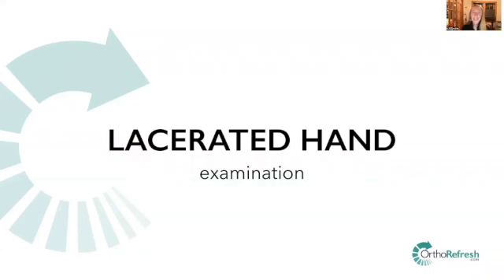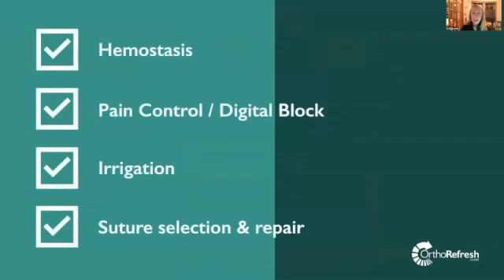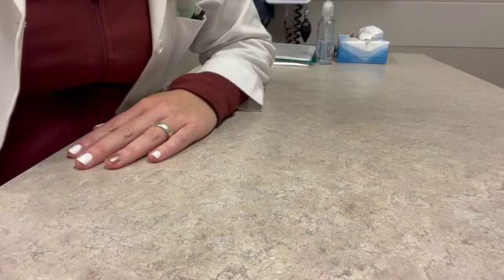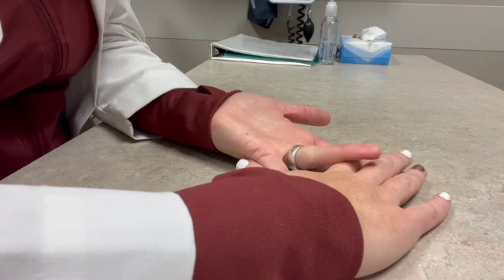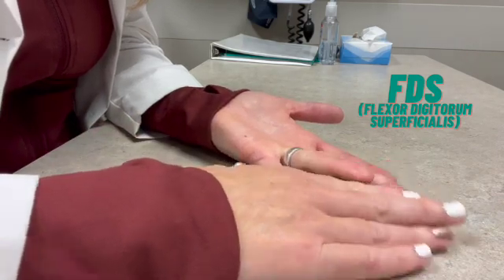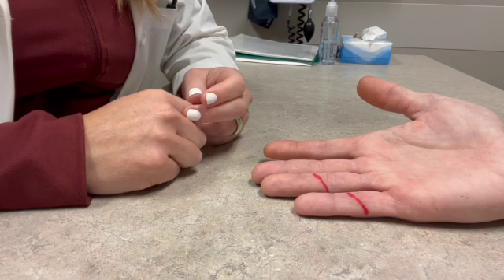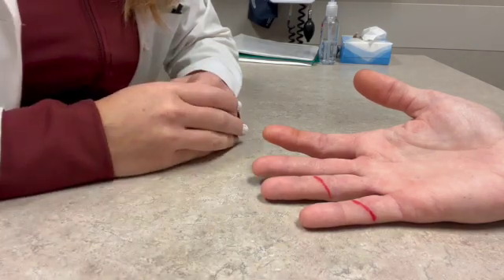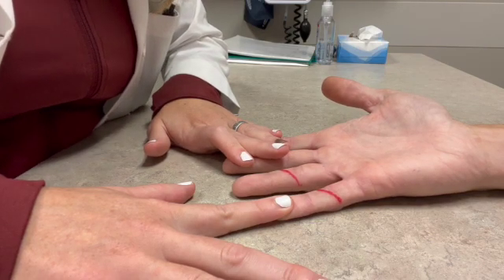How to examine a cut finger - Evaluation and Treatment of the Lacerated Hand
How to examine a cut finger to determine if a tendon or nerve is involved. See below!
Get valuable orthopedic content in my monthly newsletter, OrthoMinute, for a quick orthopedic refresher @

Lacerations of the hand and fingers are common, from carving pumpkins to table saws and knives. Where do you start with managing this patient in the midst of all the other patients you need to see today? Refresh in under 8 minutes how to evaluate the lacerated hand and what you can do before referring to Hand Surgery!

In this video you will learn:

1. Steps of management of a finger/hand laceration.

2. How to examine a cut finger for tendon or nerve involvment.

3. Type of suture to use for hand lacerations.

4. Follow up appointment recommendations.

Intended Audience: Physicians, NP, PA, residents, med students, NP and PA students working in Acute Care/Urgent Care, Emergency Medicine, Occupational Medicine, and Family Medicine.

Interested in regular review of orthopedic care for patients before you refer to a specialist?